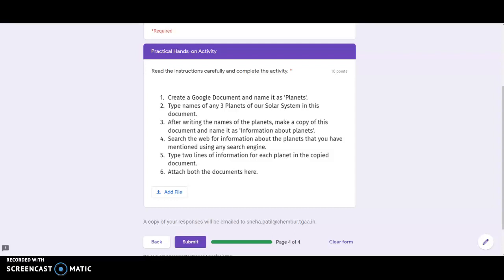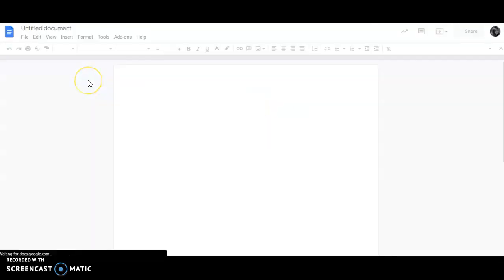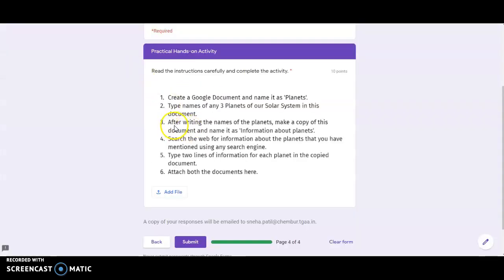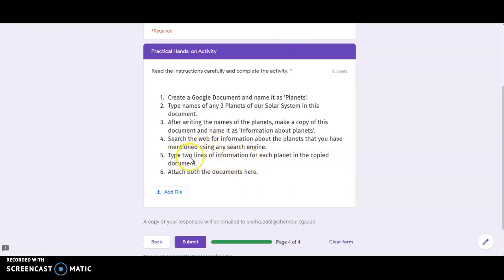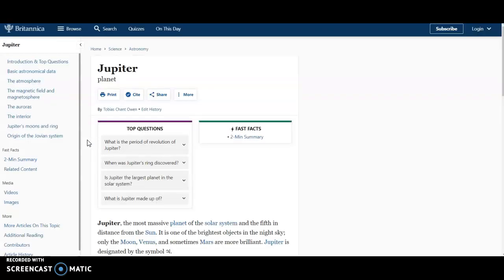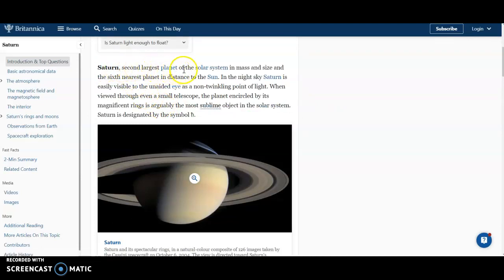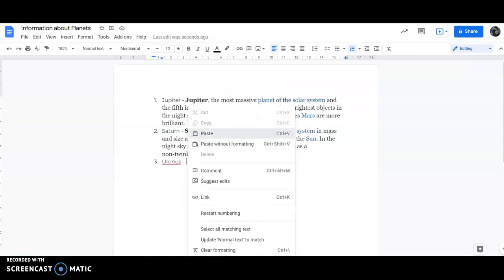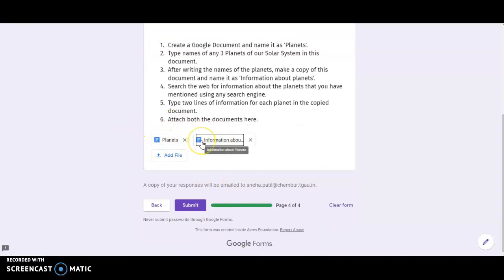Grade 3 - CFU activity - Laptop/Computer users